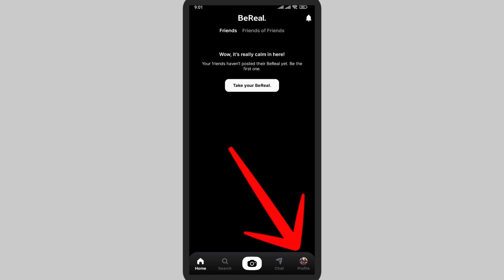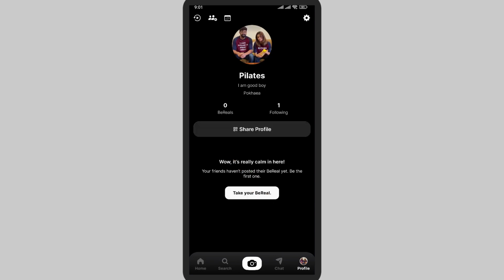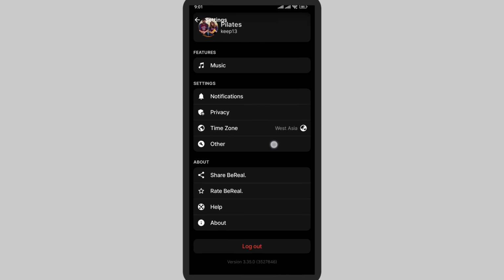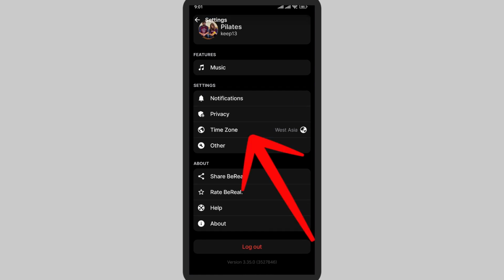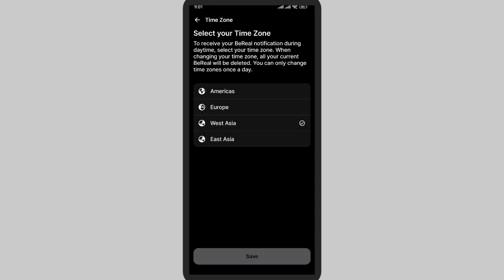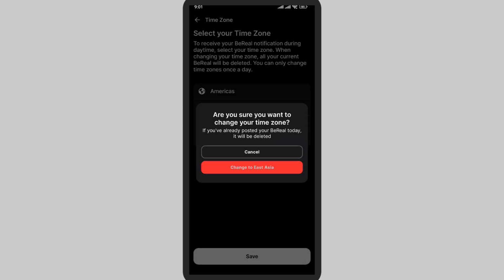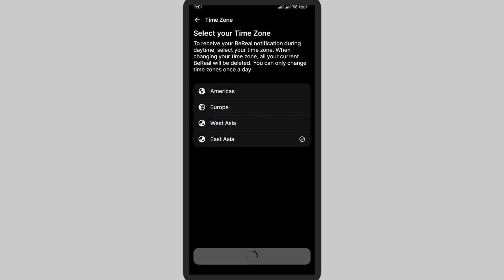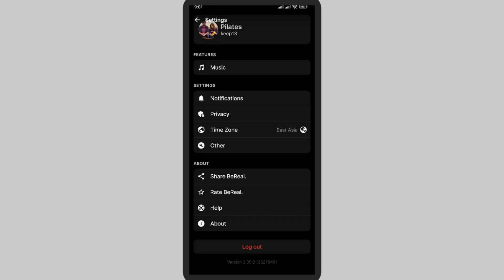How to Change Time Zone on BeReal 2025?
Want your BeReal post notifications to match your local time? 🌍 In this quick tutorial, you’ll learn how to change the time zone on BeReal so your daily post alerts line up with your current location. Whether you’ve moved to a different country, are traveling, or just need accurate timestamps, this step-by-step guide works for both Android and iPhone users. Stay real at the right time!